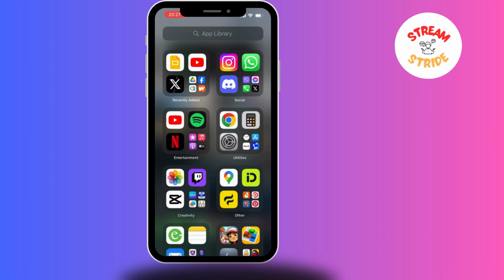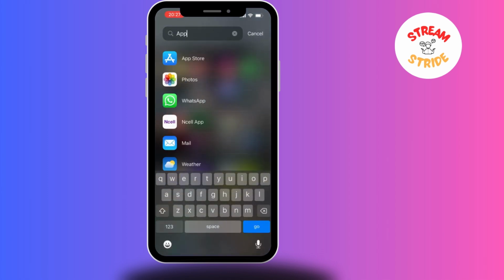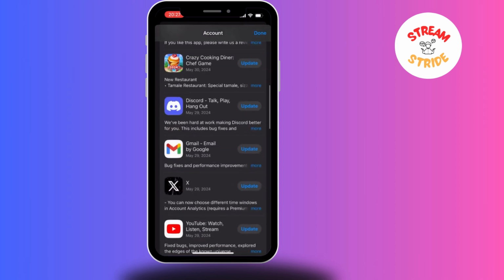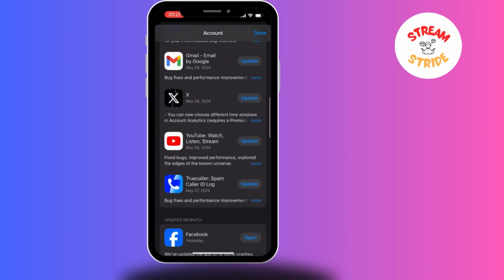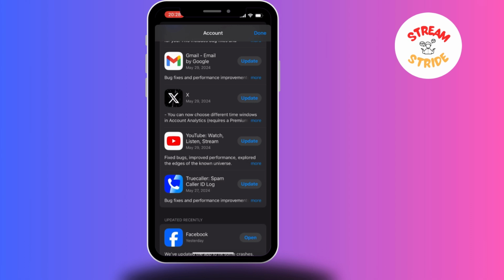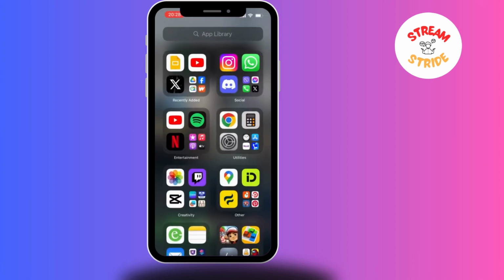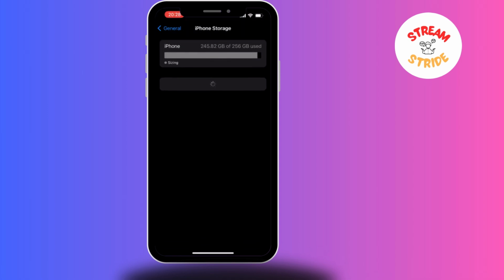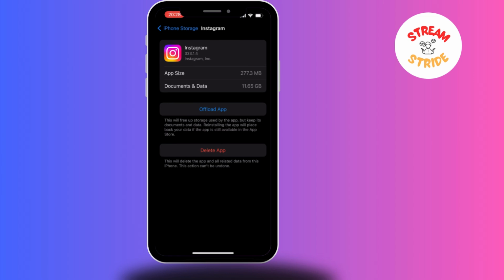How to fix apps in iPhone Step-by-step Guide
Welcome to our step-by-step guide on "How to Fix Apps in iPhone"! If you're dealing with apps that won't open, crashing, or freezing on your iPhone, this video is for you. We'll show you how to fix apps on your iPhone, troubleshoot common app issues, and get your apps running smoothly again. From basic troubleshooting to advanced solutions, these tips will help you resolve app problems and optimize your iPhone's performance.